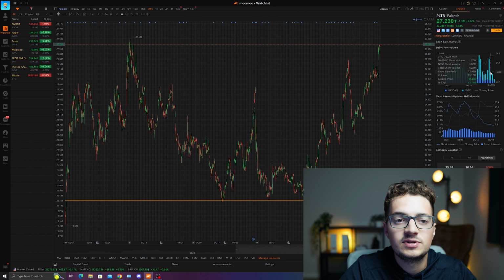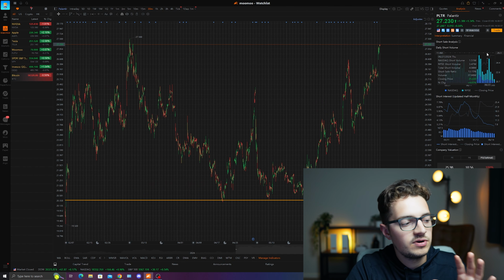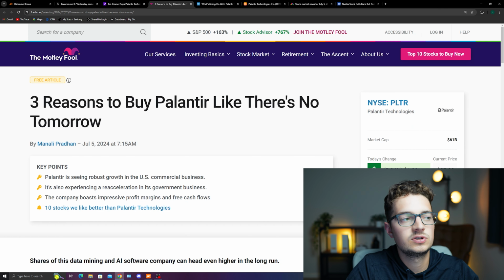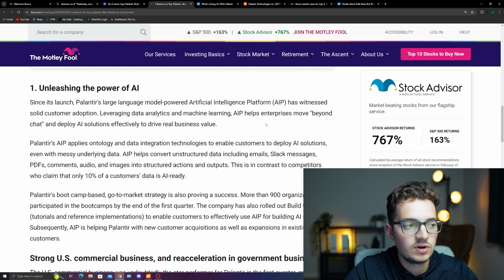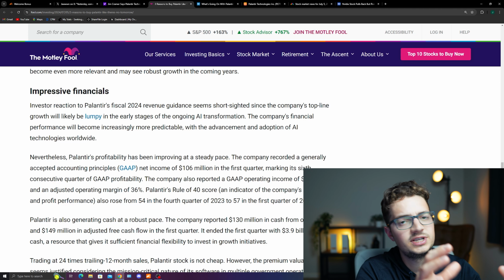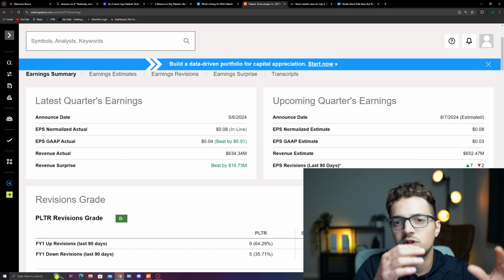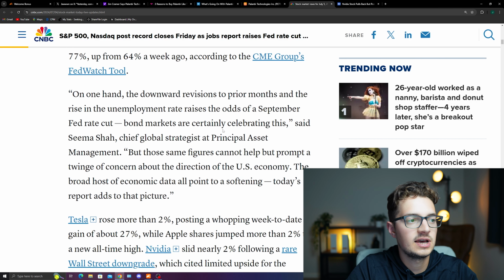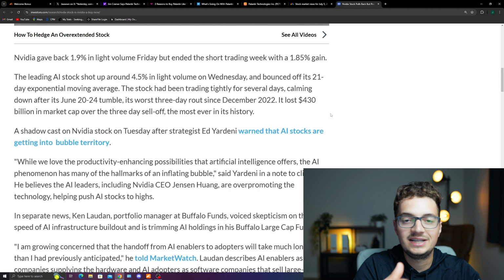Palantir Stock Price Breakout SHOCKS The Market!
Today we talk PLTR stock market investing for beginners, stock market trading, stock options, and the hottest stocks on the block!

- Earn 8.1% Limited APY & Up to 15 FREE Stocks with MooMoo!

Chapters:
0:00 : Intro
1:05 : MooMoo & PLTR
2:21 : Jim Cramer on PLTR
3:44 : PLTR Bullish Breakdown
7:25 : Market News
8:46 : NVDA Update